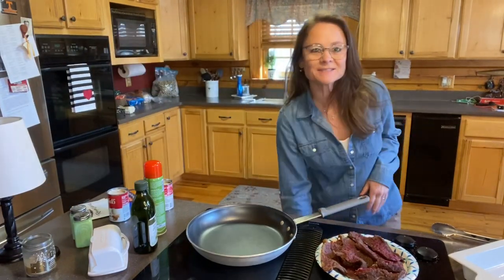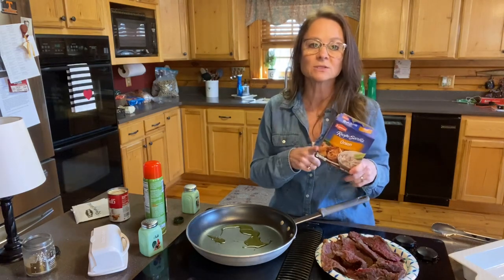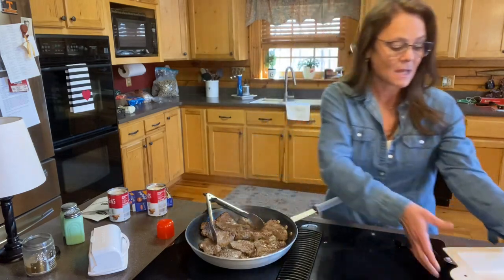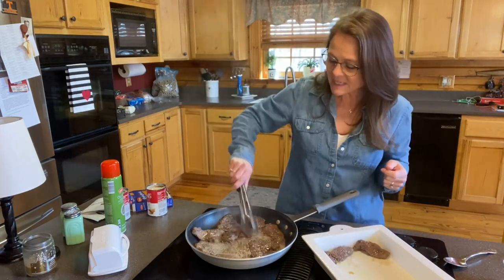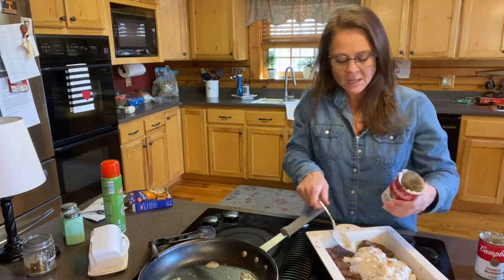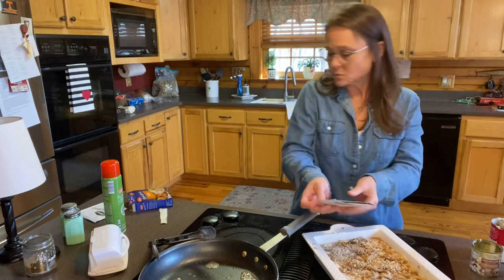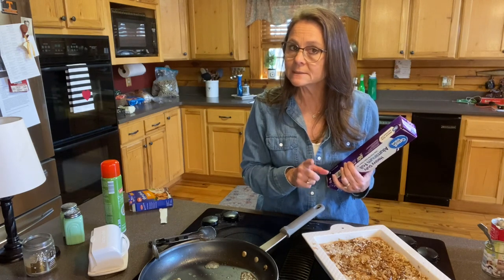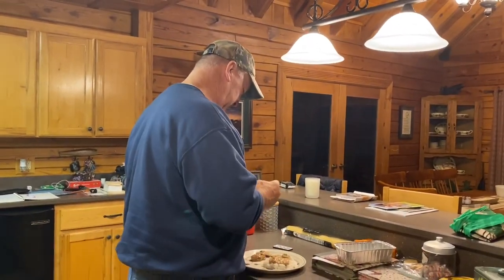Cube steak casserole. Welcome to Sylvia’s table!